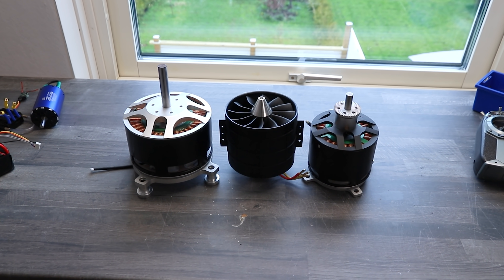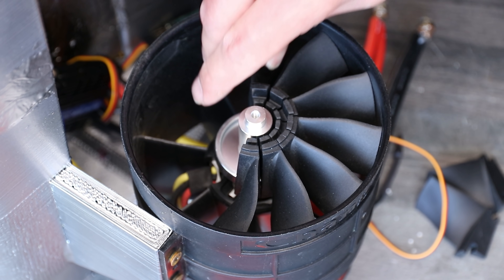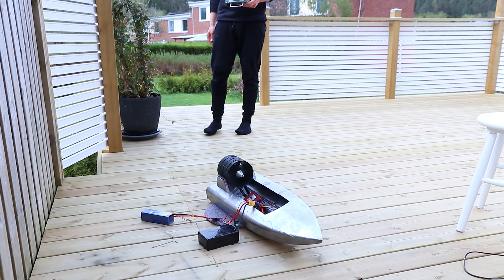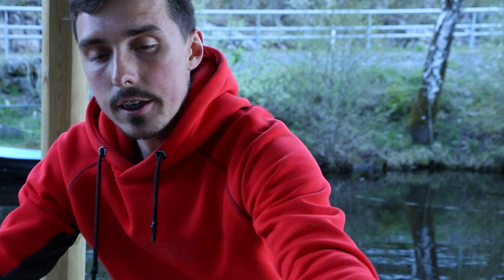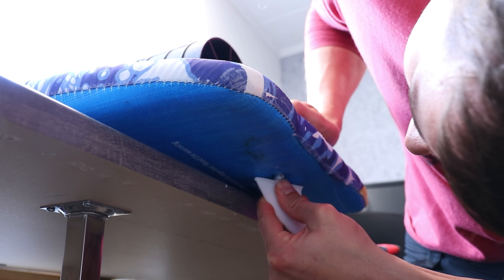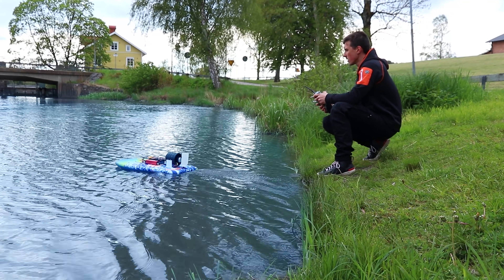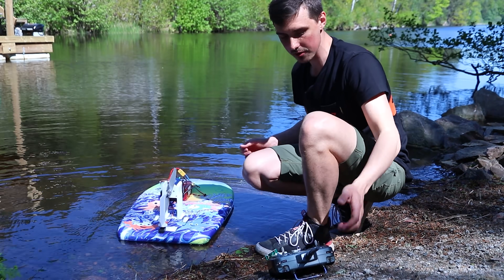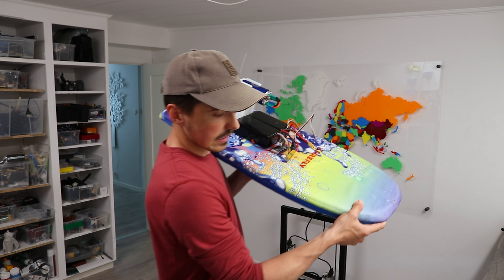How This 7000W Motor Was NOT Powerful Enough!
Part 1/3 using a 120mm electric ducted fan on 50V to power a 3D printed boat. Big electric motor with 7000W max output!

Threaded inserts